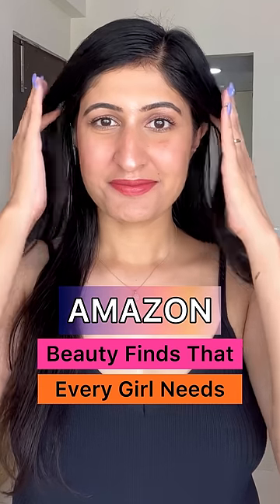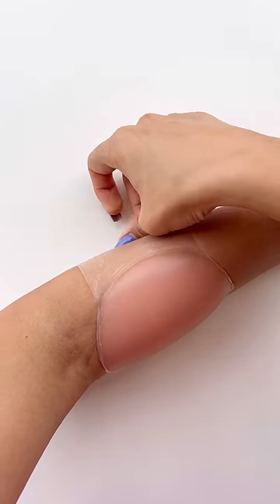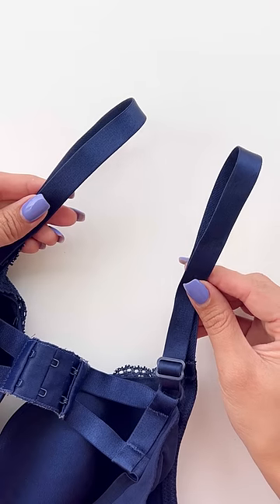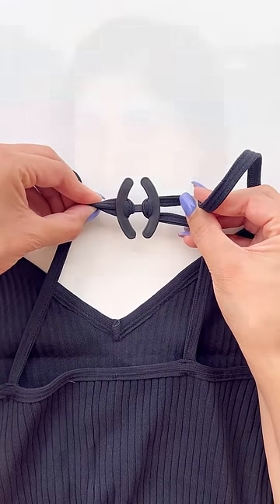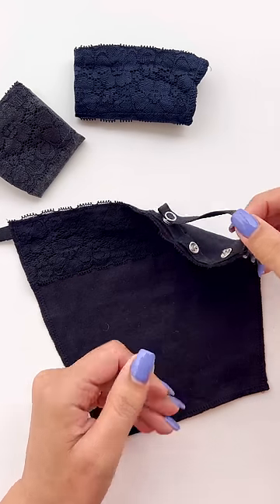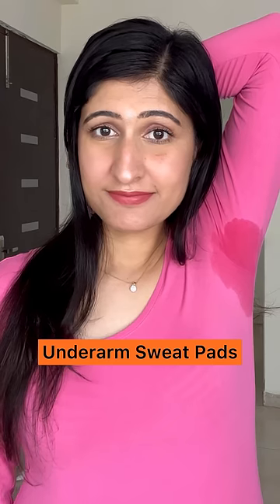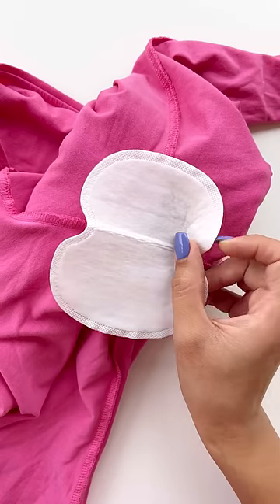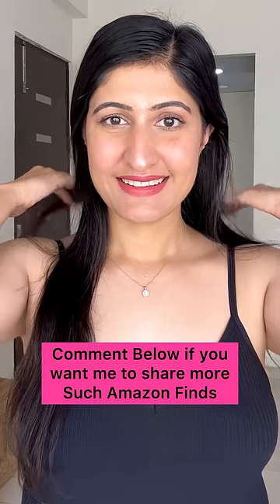Beauty Finds That Every Girl Needs | Lingerie & Innerwear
🌸 Amazon Finds - Part 9 - Beauty Finds - Save for Later , You are Going to Need this One! 🌸

👉 Some Low Key and Unheard of Beauty Finds that are so Unique and just made my Life super easy. All the Products i have been using Personally and I HIGHLY Recommend Them !